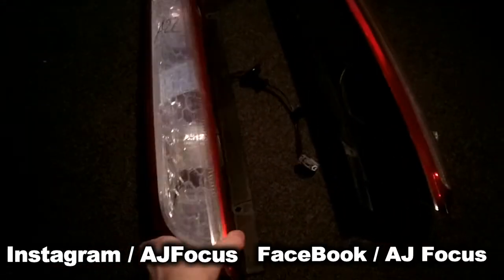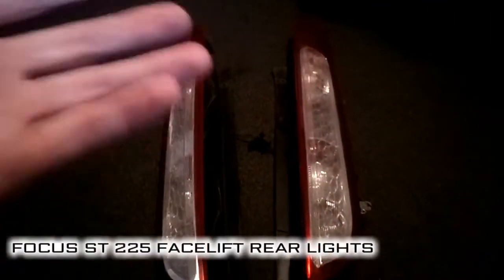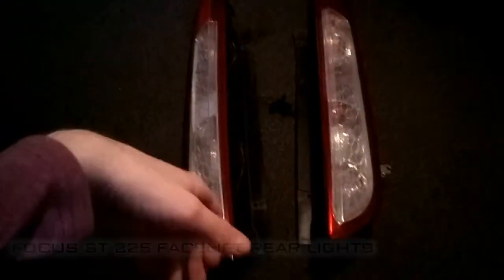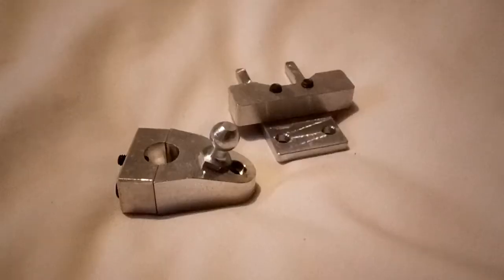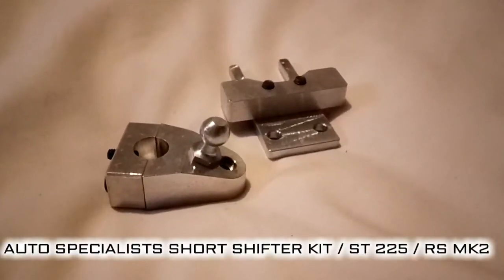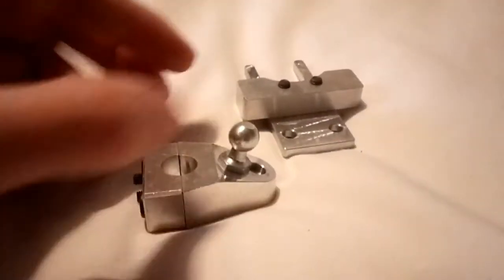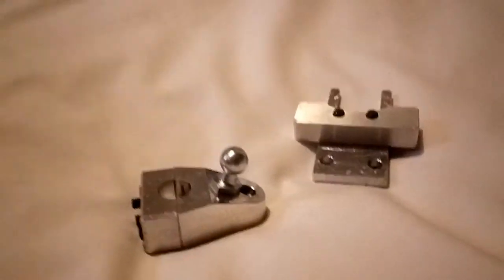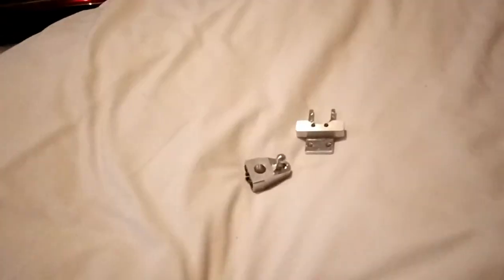THE FORGOTTEN EPISODE - Unboxing Ep:17 Rear Lights & Short Shifter (Season 2)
The forgotten episode i hwas looking through my videos on my hard drive and came across this episode that i forgot lol Its a quick Unboxing episode on my NEW REAR LIGHTS AND SHORT SHIFTER, Pointless now but still good to watch later in life at my hobbie making videos for you guys to watch =) Enjoy